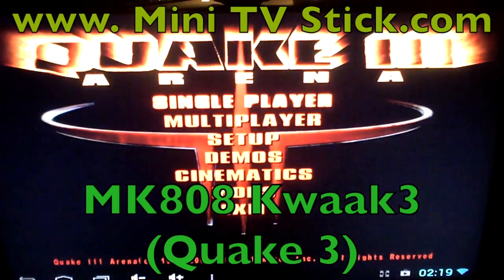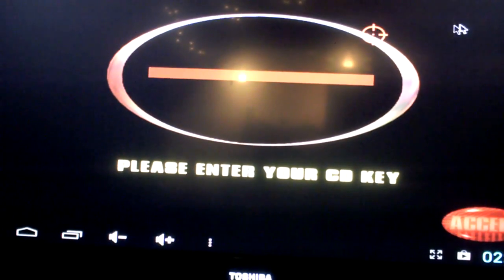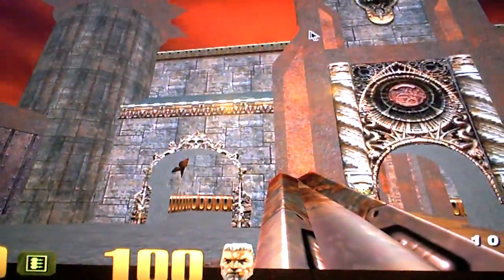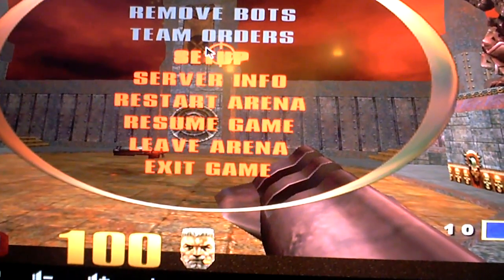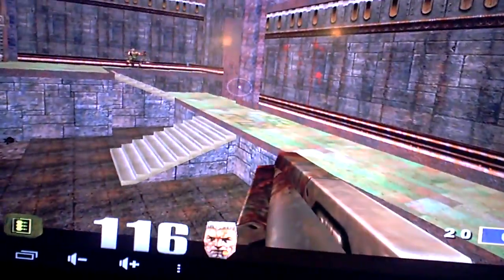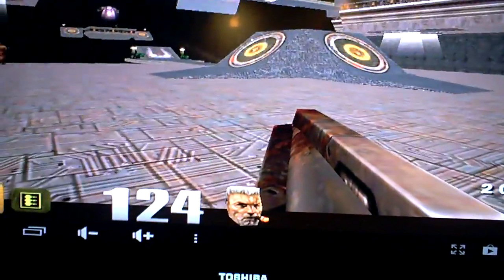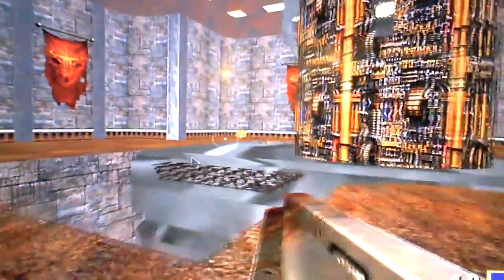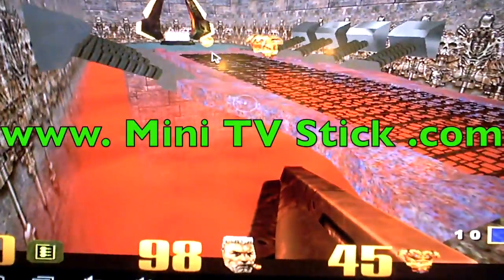MK808 running Kwaak3 (Quake 3 port)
for my info on mini PCs such as the MK808 and MK802 II.

This is Kwaak3 (Quake port) running on the MK808 mini PC running Android Jelly Bean.  Pretty good fps (40-60).

Apologies for the camera work and sound.  I held camera in one hand whilst trying to talk and control in other hand at the same time!